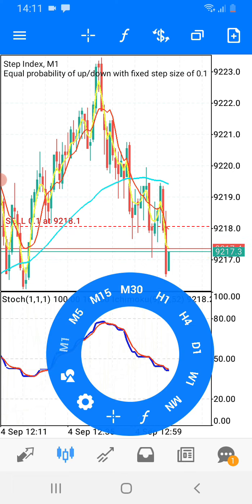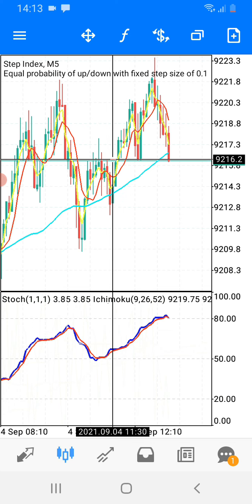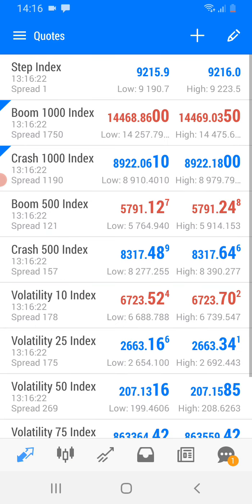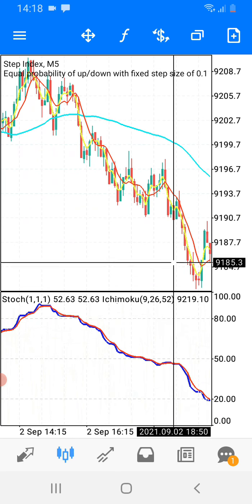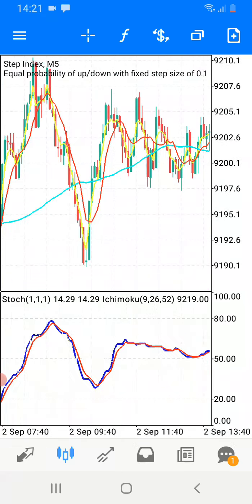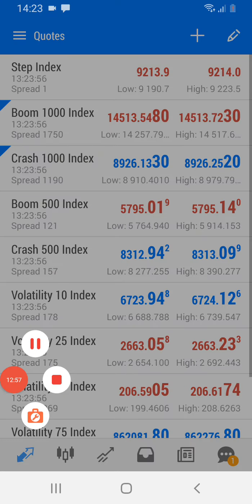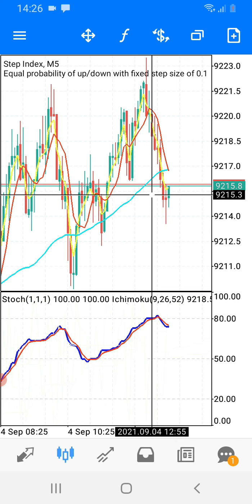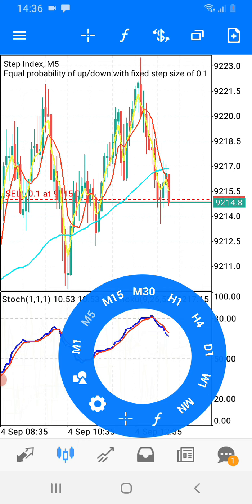How to trade step index successfully using the step index powerful strategy